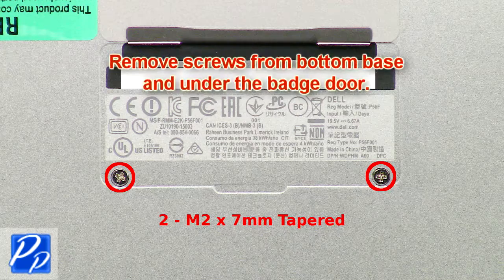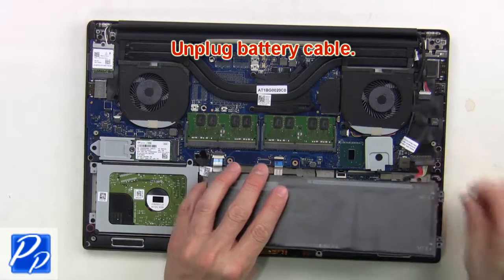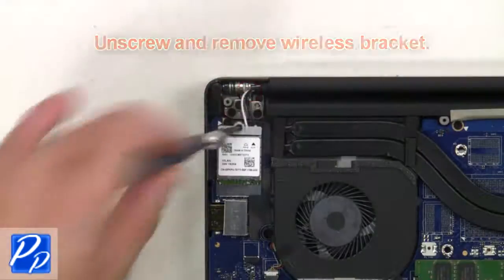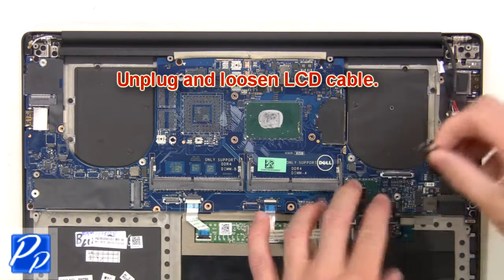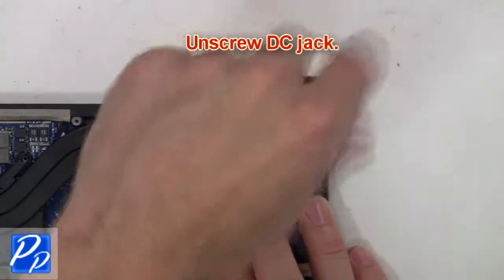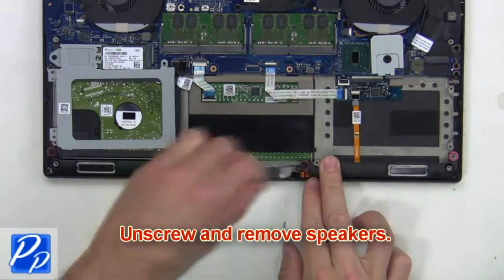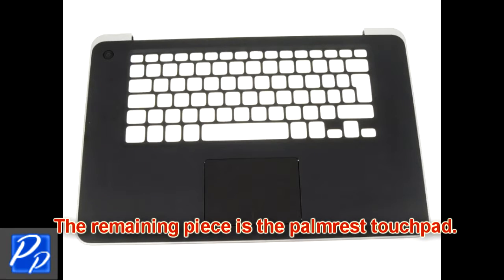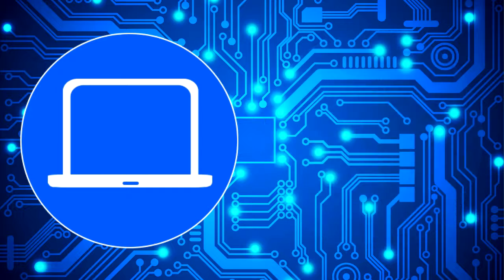Dell XPS 15-9560 (P56F001) Palmrest Touchpad How-To Video Tutorial